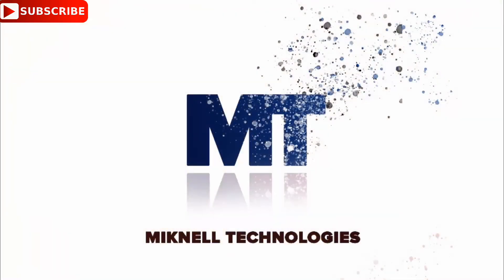2G vs 3G vs 4G vs 5G The ultimate download and upload speed test comparison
in this video they'll be a speed test comparison between the upload and download speeds of 2G, 3G, 4G and 5G and how they compare to each othe

2G is really horrible and I don't know why people still use it till date😂

on the other hand 5G is great and unbelievably super fast.. can't wait to try it out myself